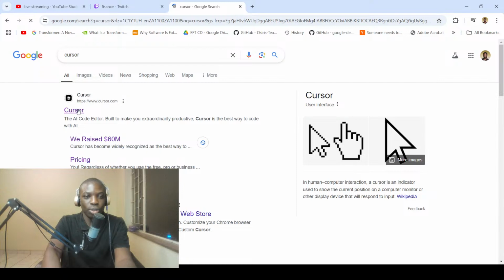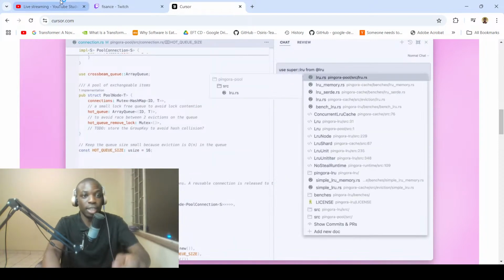Ai Code Editors Taking Over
This video is a reation to the cursor team explaining Cursor and Ai code editor by Lex Fridman.